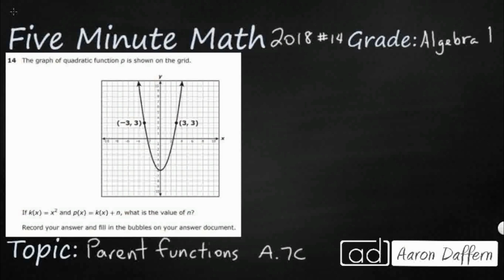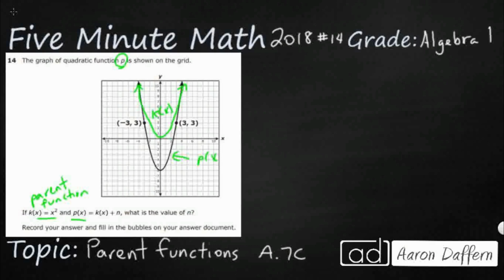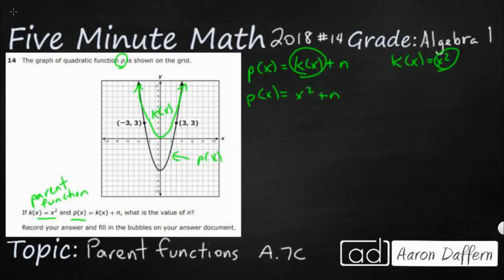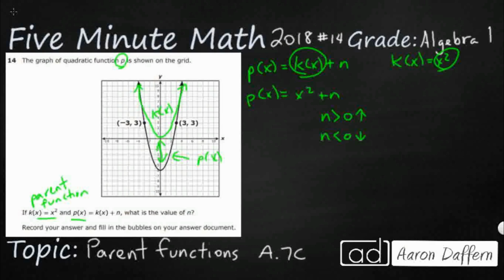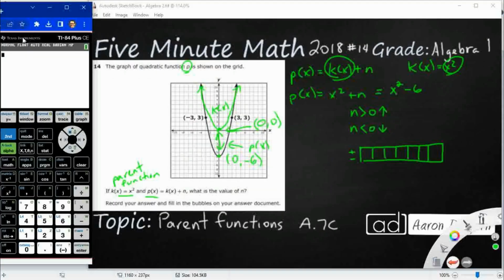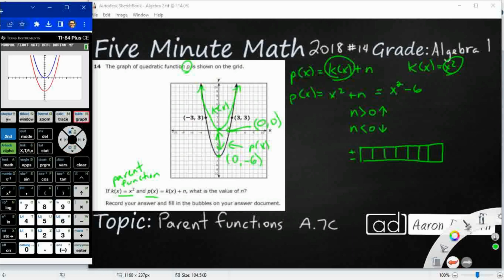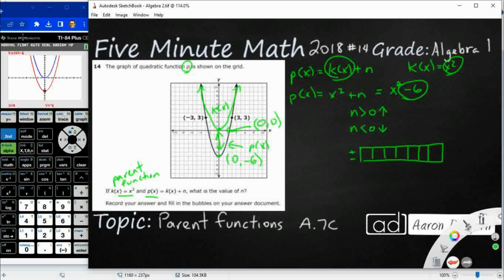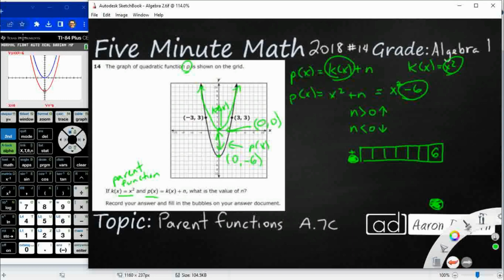Algebra 1 STAAR Practice Parent Functions (A.7C - #6)